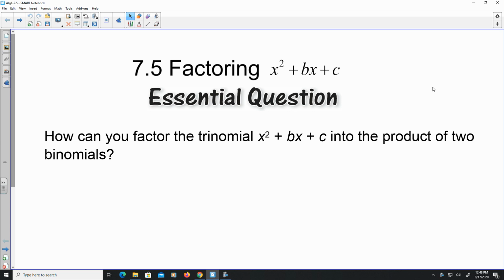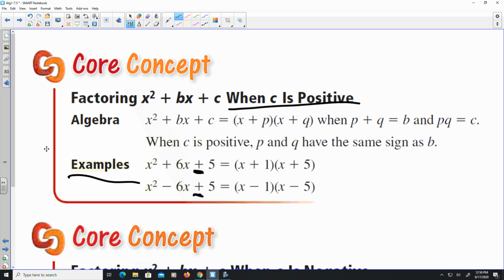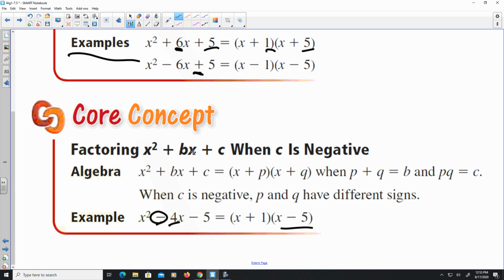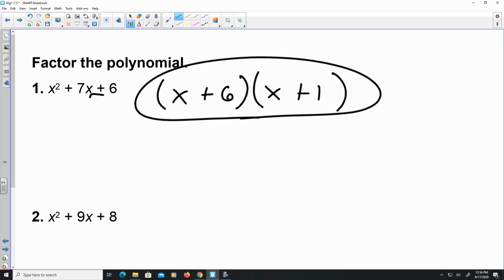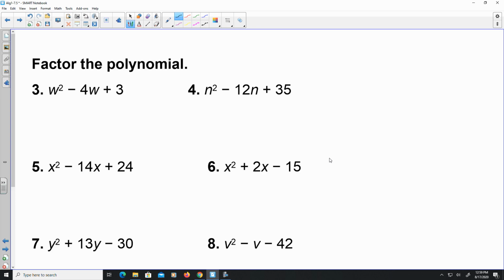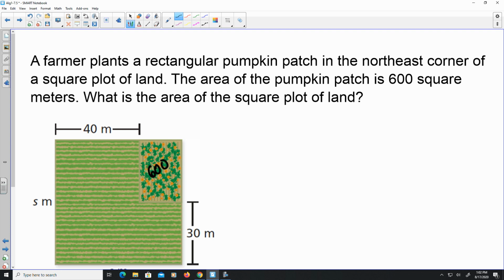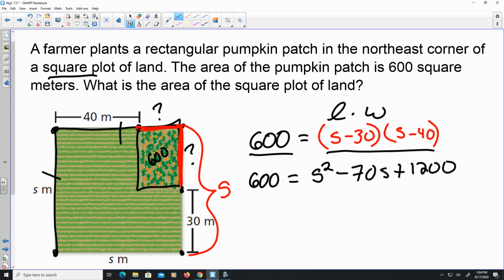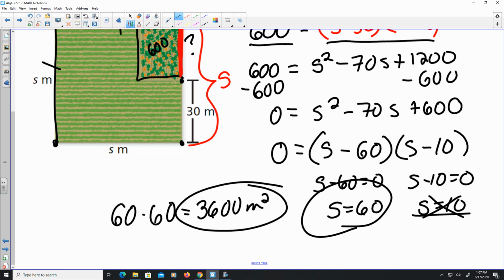7.5 Factoring x2+bx+c